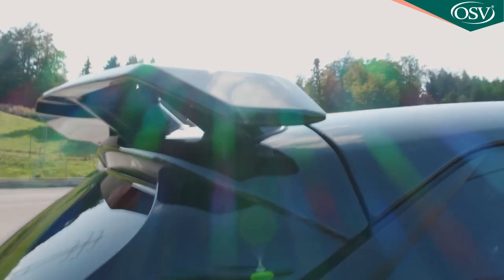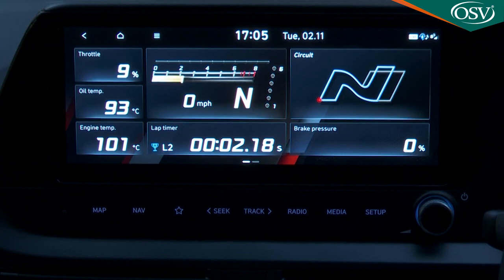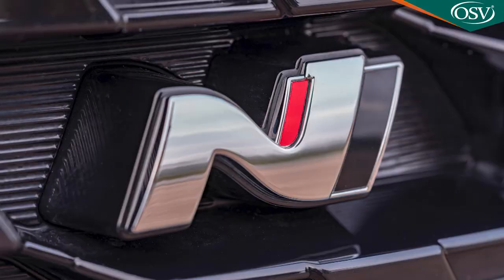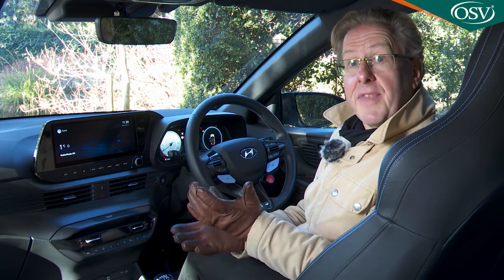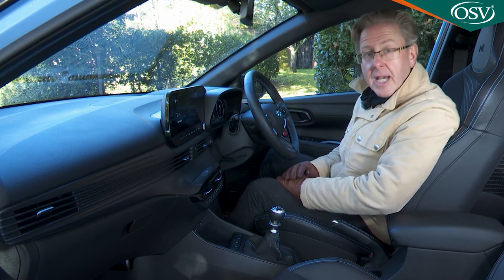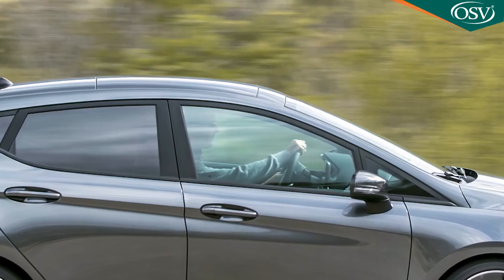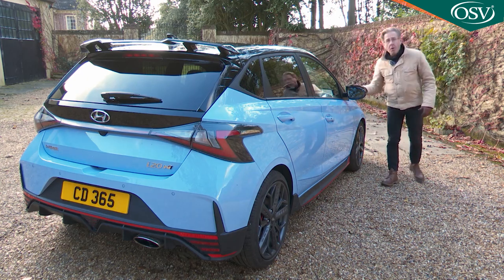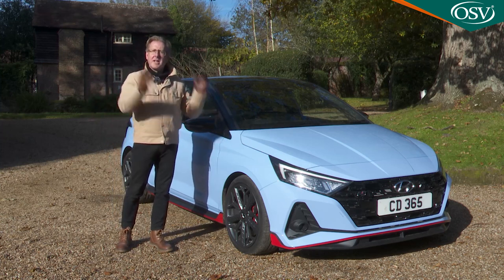Hyundai i20 N In-Depth 2022 Review - HOTTER than the Fiesta ST?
If you like your small hatches serious and spicy, Hyundai's wild i20N will be right up your street. Compared with the Madras served up by its Fiesta ST arch-rival, it's a bit more Vindaloo, but if you think that's what a shopping rocket supermini should really be about, you'll like this one very much indeed.

TIMESTAMPS
00:00​​​​ Introduction
00:23 Background
02:07 Driving Experience
09:50 Design & Build
23:09 Market & Model Range
30:39 Cost of Ownership
32:28 Summary

Background

Performance branding can sometimes be a disappointment - names like CUPRA and DS spring to mind. But Hyundai's N Series of uber-fast hatches has proved to be anything but. Masterminded by former BMW M Series boss Albert Biermann, credibility for the Korean maker's hot hatches has been achieved remarkably quickly. Things kicked off in 2017 with a car we really liked, the i30N, which got closer to unsettling the Golf GTI than we ever thought it would. That model's now been followed up with two more, the Kona N small performance crossover; and the subject of this review, the i20N, a ballistic supermini-on-steroids aimed directly at the small fast hatch champion, Ford's Fiesta ST.

The Hyundai N recipe is a familiar one by now. Take the standard hatch; stiffen it up a bit; insert a bigger, gutsier engine. Then remove the wheels, brakes and suspension and replace with circuit-tuned parts. Finally, season with a bit of madcap visual drama. Which clues you in for what we're in for with this i20N.

Driving Experience

All the right figures display on paper here for fully paid-up membership of the frantically fast section of the hot hatch supermini sector. There's a 1.6-litre four cylinder turbo engine developing 204PS and 275Nm of torque - pretty much what you'll get from a rival Ford Fiesta ST. The i20N's performance figures near-replicate those of that Ford too; rest to 62mph in 6.7s (the ST is 6.5s) on the way to 143mph. But those stats don't really deliver the full story here.

For that, you'll need to press the potent-looking blue button next to the airbag cover. One press gives you Hyundai's standard dynamic pre-sets; two presses gets you your own preferred settings from the cheesily-named 'N Grin Control' system. There are three each for engine response, steering weight, ESC intervention and the rev-matching function, plus you can alter the bassy note of the big-bore exhaust; brilliant. There's even a driveline option for left foot braking.

Get all this right and you'll get yourself a really engaging tarmac tool. More engaging than a rival Fiesta ST? We'll need to try both cars - and try them back to back to see, but early impressions suggest that this Hyundai runs the ST close. More surprisingly, given the madcap looks, it's also a match for its Ford counterpart when you're not in the mood to make the most of the superb corning grip enabled by the standard limited slip differential. Despite the firmer suspension with its new springs, dampers and roll bars, commuting in this car wouldn't be the bone-shaking exercise in endurance that rally replicas of this kind often tend to subject you to. The 6MT manual gearbox has been refined and reinforced to cope with higher revs and torque - and the standard Launch Control system. So, there you have it: almost right first time. Just like the i30N. The Hyundai N division success story continues.

Perhaps wanting to do something a bit different to the understated look championed by rivals, Hyundai has given this i20N a fully fledged 'Max Power'-style World Championship Rally demeanour - as you could say it's entitled to do given its WRC manufacturer status. You certainly won't lose this car in the Long stay car park. There's a proper roof-mounted wing, rather than the usual subtle spoiler; a serious-looking lower diffuser; red pinstripes that decorate the circumference of the bodywork; and a glossy black front grille, though which you glimpse the huge greater intercooler necessary to calm the throbbing turbo.